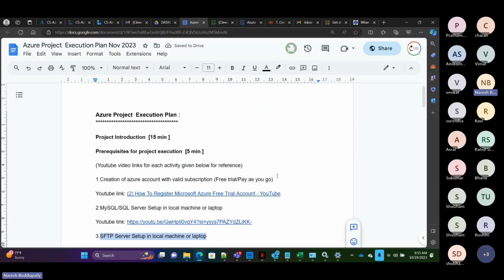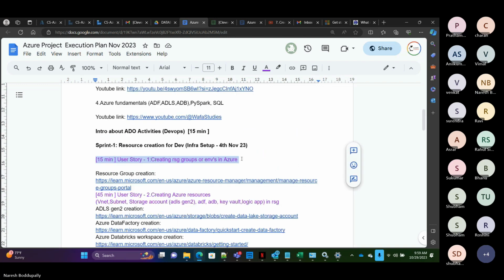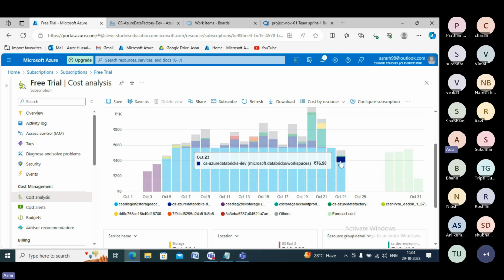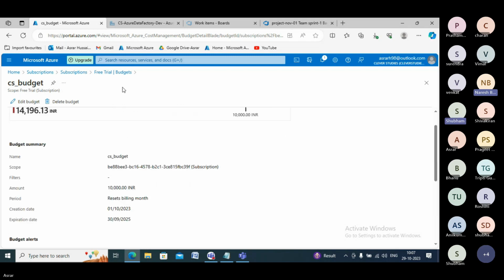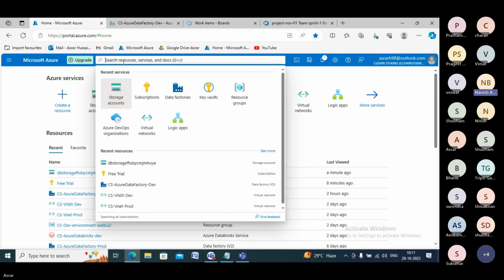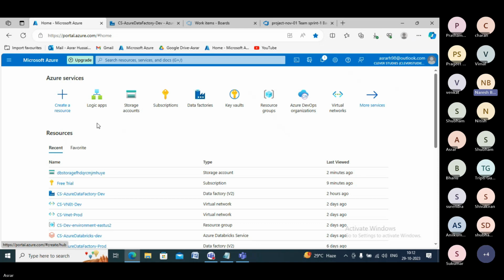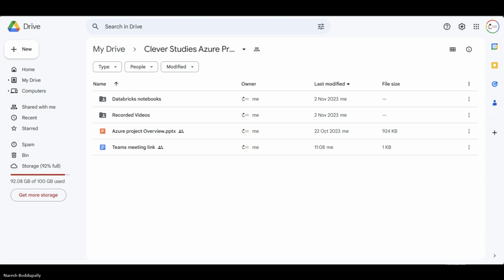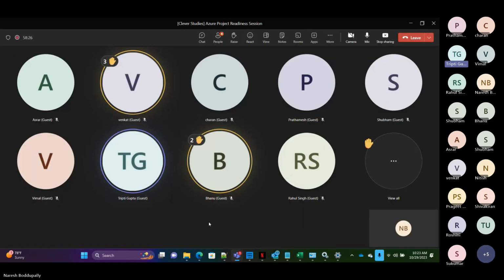Data engineering project Live Q&A Session | Interview Tips | Azure | Pyspark | Databricks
Use the below link to enroll for our Real time projects.

Hello Viewers,